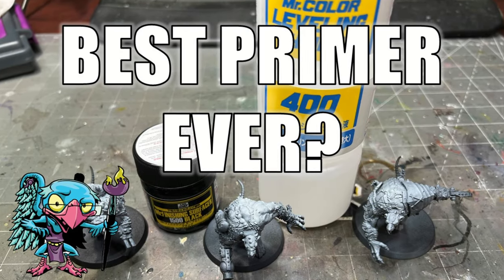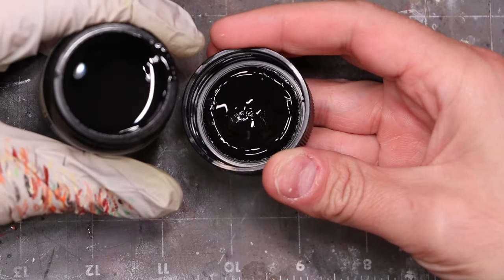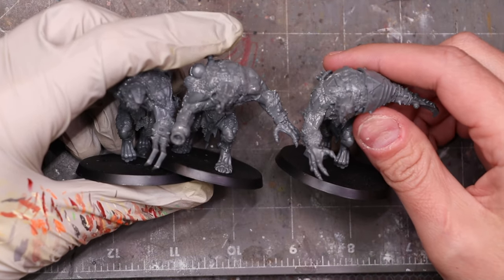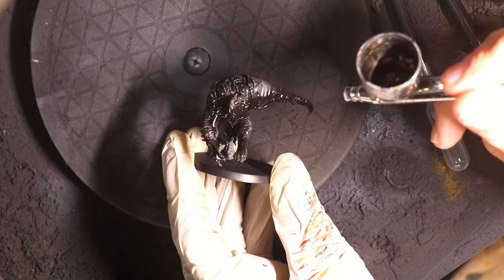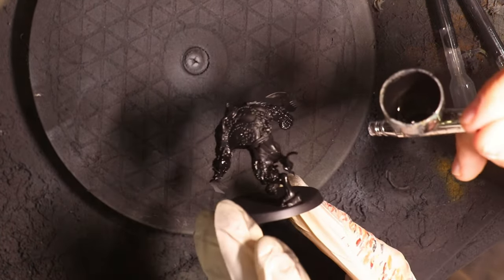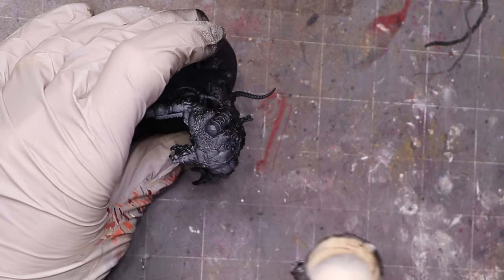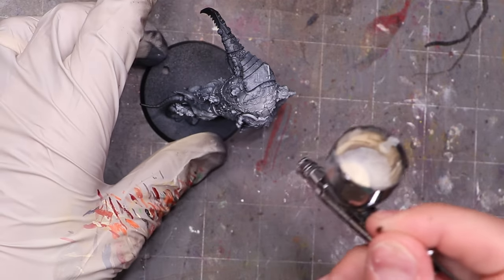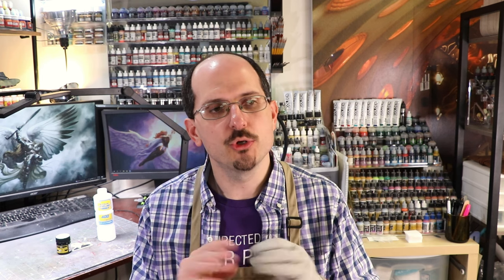Best Primer Ever? - HC 456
In this Hobby Cheating Tutorial, I take you through my new favorite primer, Mr. Hobby 1500 Black, an incredible, albeit difficult to work with, primer. I take you through how to use the enamel primer and get a good, durable and solid thin prime.

Hobby Supplies
Mr. Hobby Primer (Amazon)
Mr. Color Level Thinner (Amazon)
Pipettes (Amazon)
Lacquer Thinner (Amazon)

0:00 Intro
2:30 How to Use
5:00 Priming
8:00 Zenithal
11:00 Cleaning
14:00 Outro